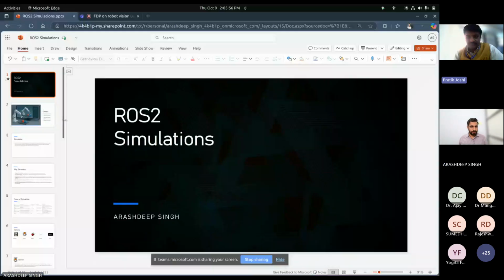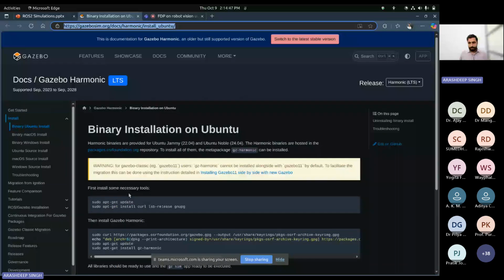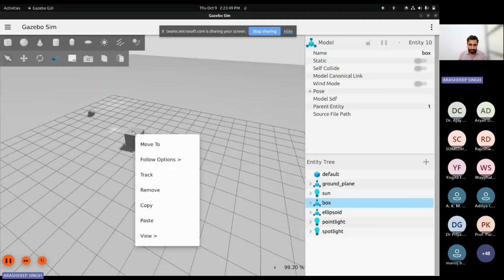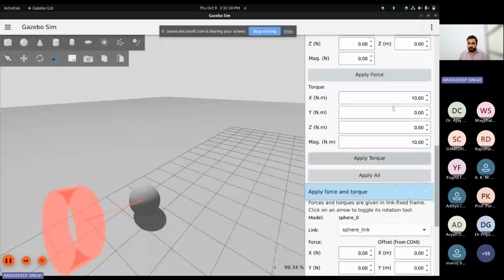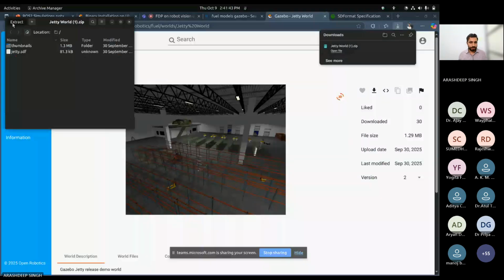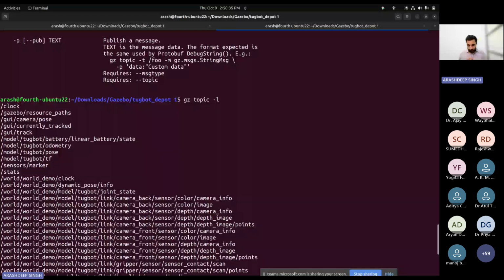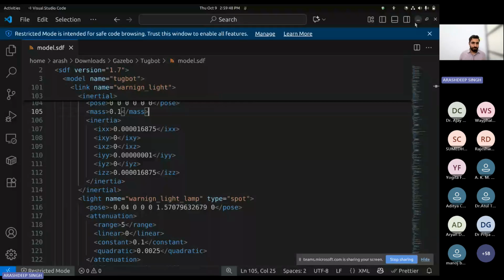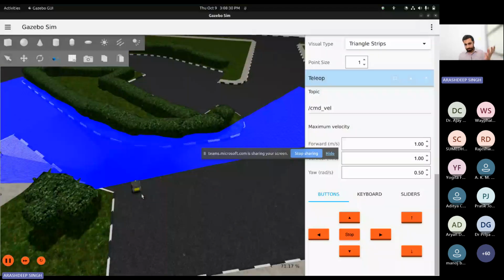Introduction to ROS2 Simulations